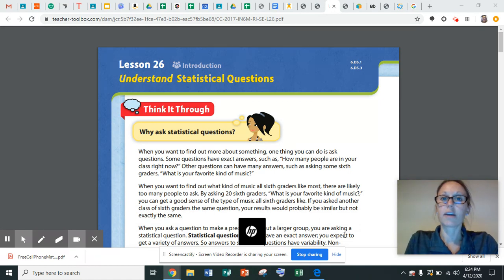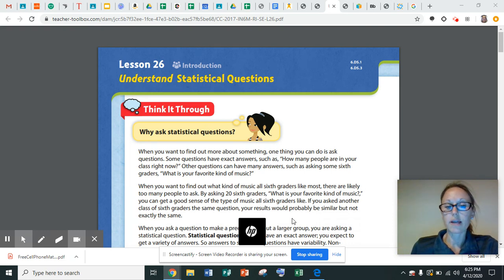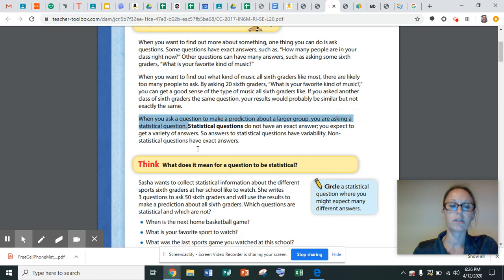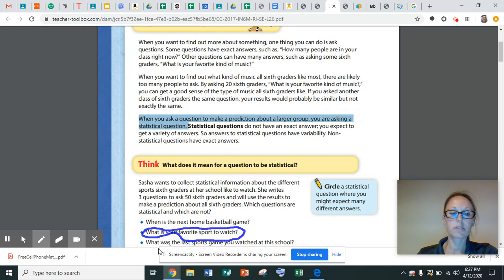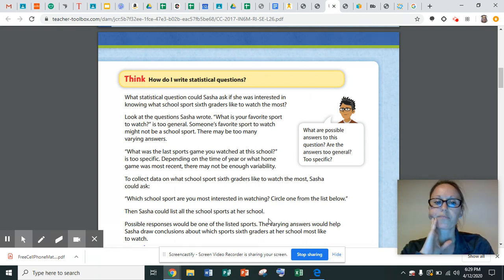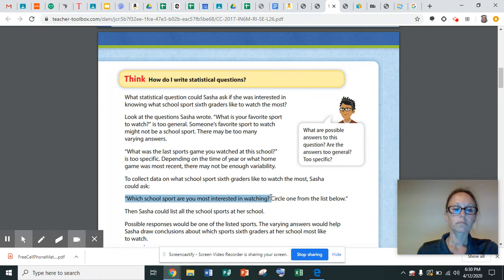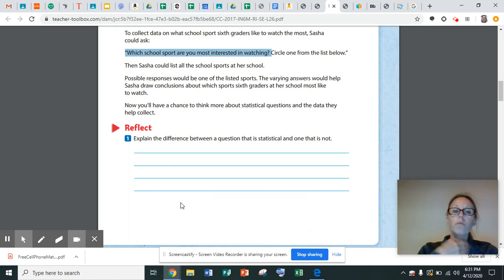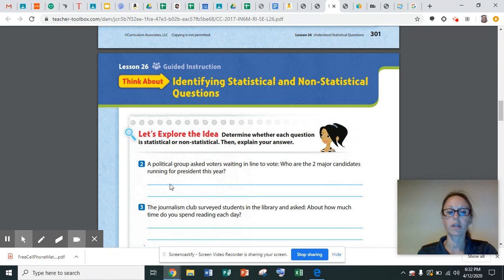Statistical Questions Intro Video